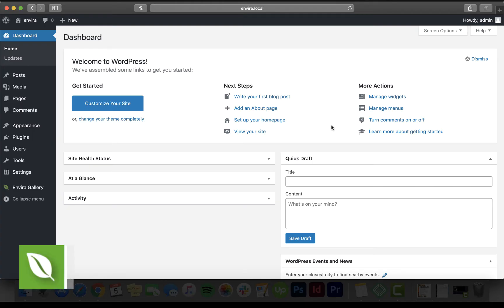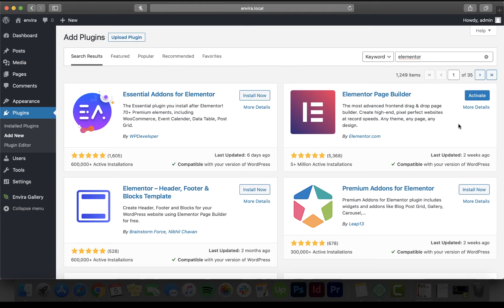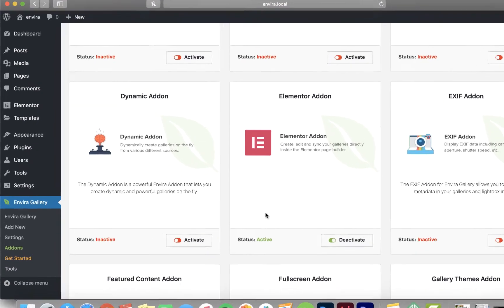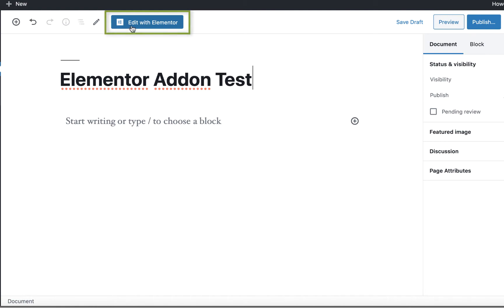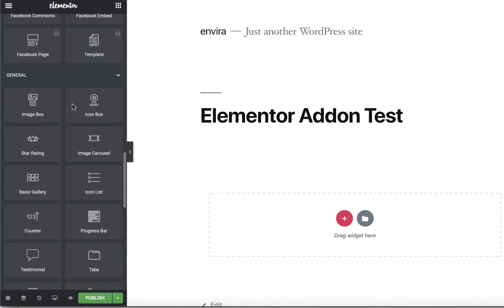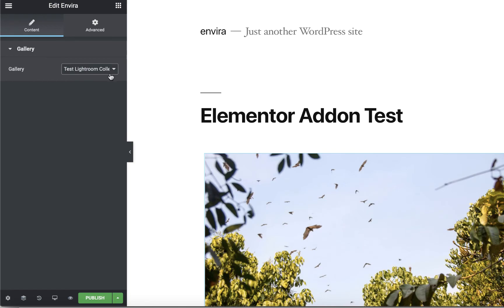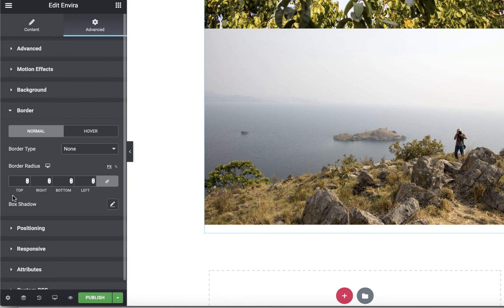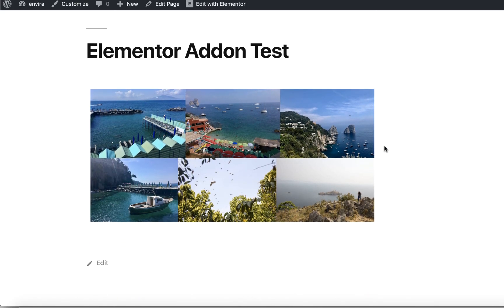Envira Gallery Elementor Addon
Envira is the best responsive WordPress photo gallery plugin on the web. With Envira Gallery's easy to use interface, you can create beautiful, responsive WordPress galleries in just a few clicks!

Our new Elementor Addon makes adding Envira galleries to your pages and posts inside the Elementor page builder as easy as "drag and drop"!

Watch our demo to learn how to use the Elementor Addon for Envira Gallery.